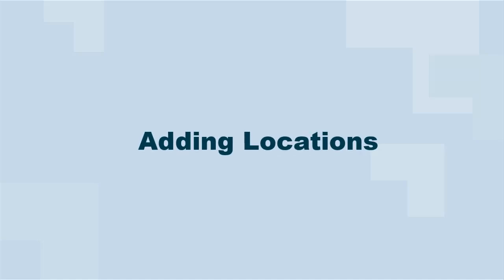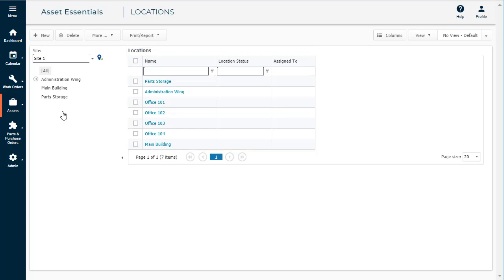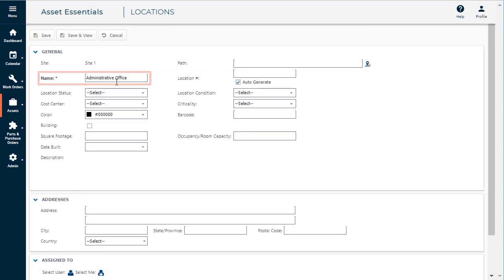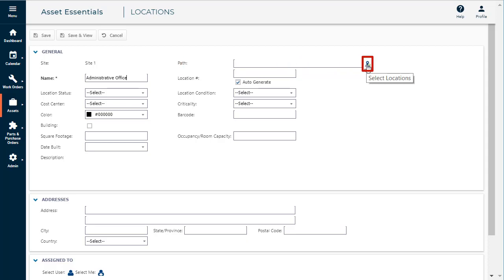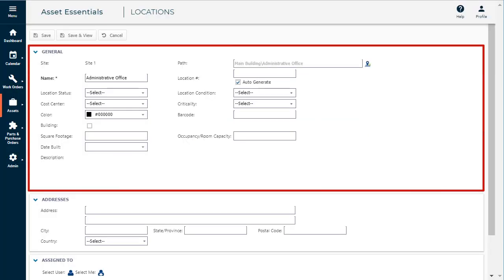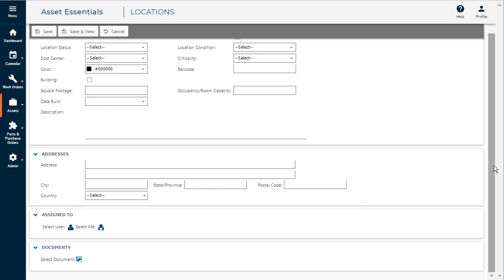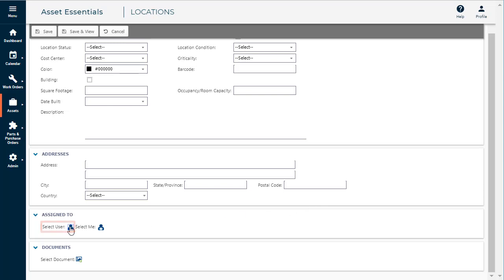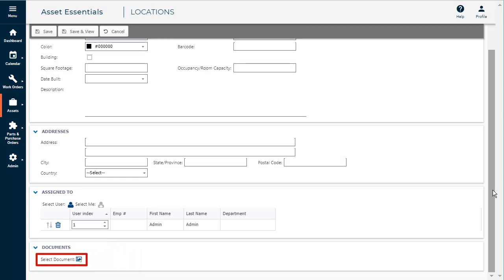Adding Locations in Asset Essentials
Learn step-by-step how to add locations within Dude Solutions Asset Essentials™ in this short video.

Dude Solutions is the leading provider of cloud-based operations management software.